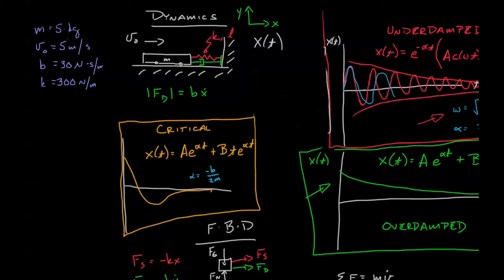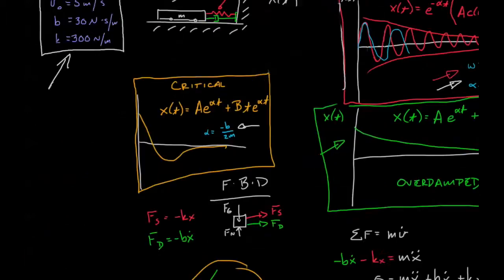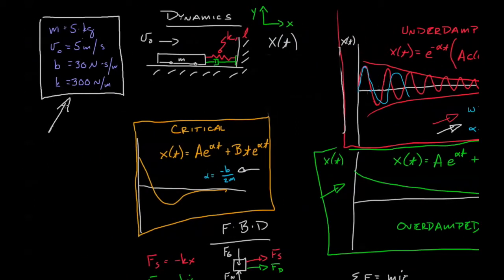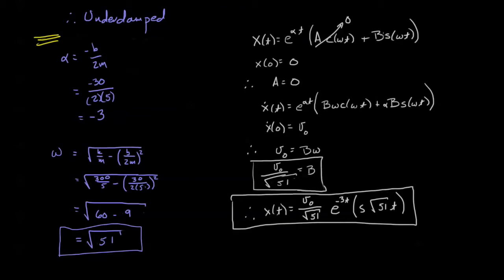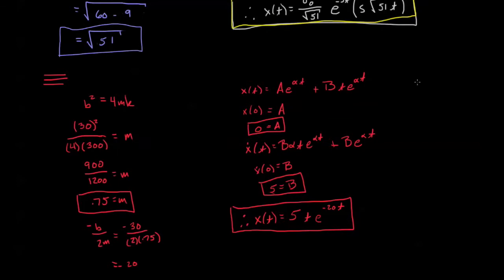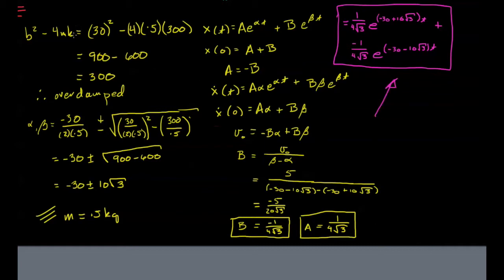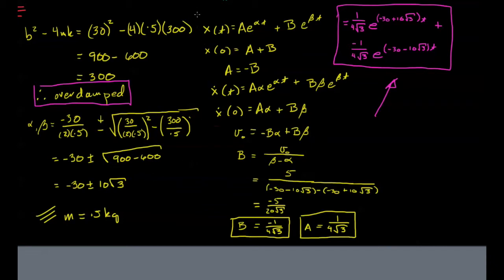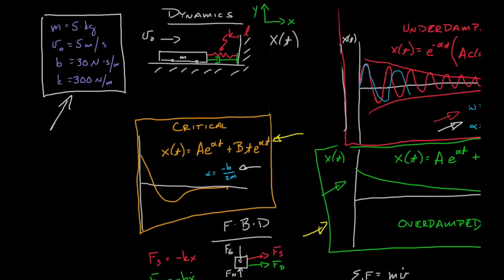Engineering Dynamics 10.1-03 Damped Harmonic Oscillation Examples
This is a continuation of the previous video, where I covered the idea of damped harmonic motion.  This video sets up and solves problems of critically, under, and over damped systems.  This is a revision of a previous video, 10.1-04.